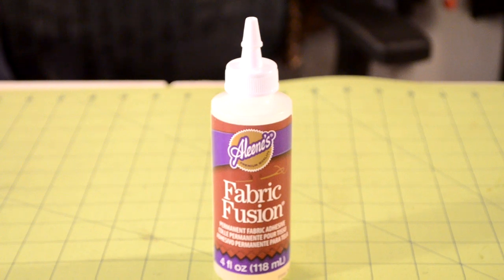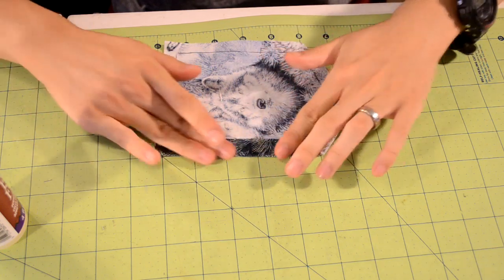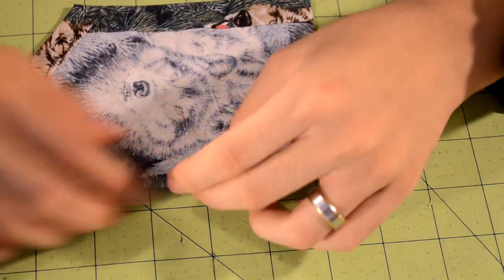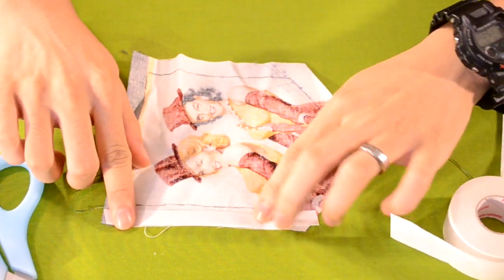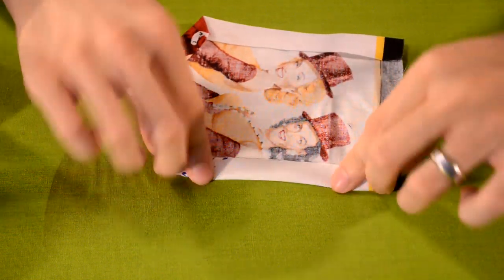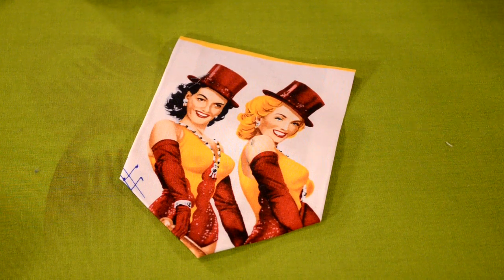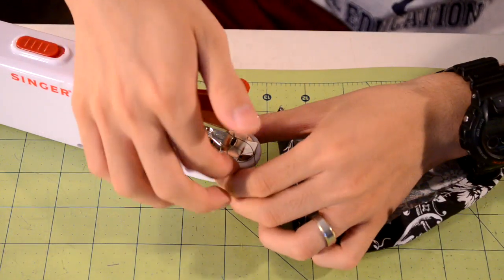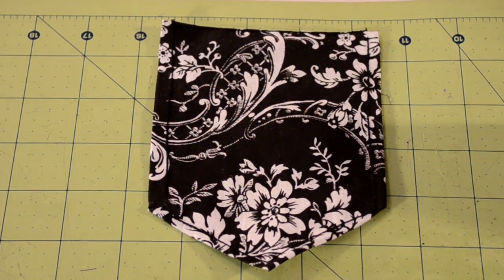Three Cheap Alternatives to Sewing Machines